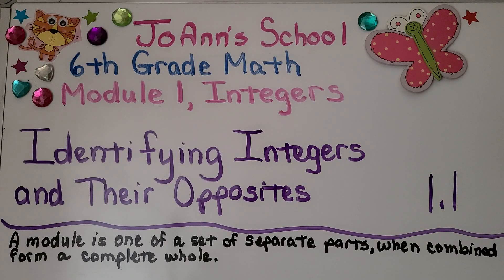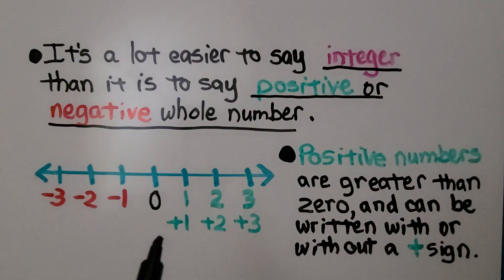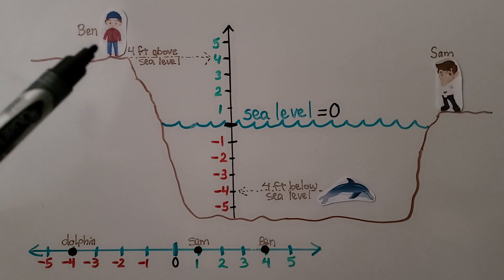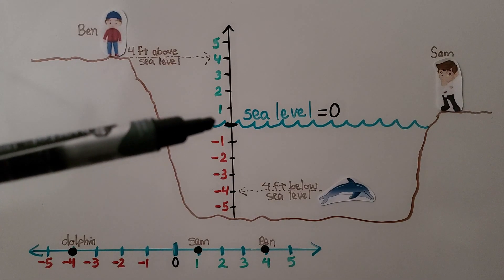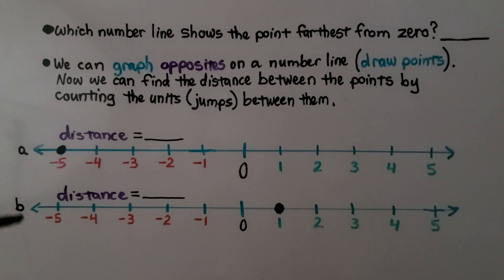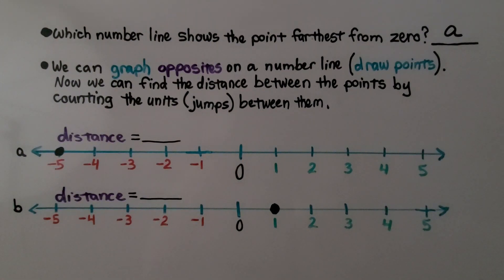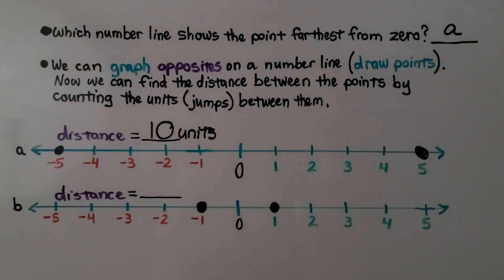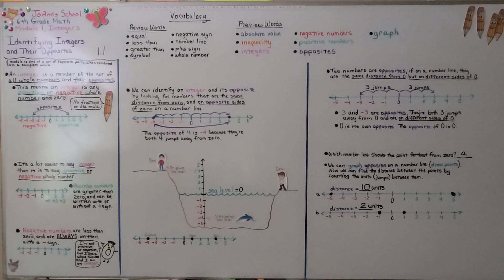6th Grade Math 1.1, Identifying Integers and Their Opposites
An integer is a member of the set of all whole numbers and their opposites. This means an integer is any positive or negative whole number and 0. This also means fractions and decimals are not included. It's a lot easier to say "integer" than it is to say "positive or negative whole number". Positive numbers are greater than 0, and can be written with or without a + sign. Negative numbers are less than 0, and are always written with a - sign. 0 is not positive or negative, is a whole number, and an integer. 0 is its own opposite. The opposite of 0 is 0. We can identify an integer and its opposite by looking for numbers that are the same distance from 0, and on opposite sides of 0 on a number line. We use a horizontal number line and a vertical number line in this lesson. We graph opposites on number lines for given points.

Textbook to use:
 Language: : English
 Paperback : 632 pages
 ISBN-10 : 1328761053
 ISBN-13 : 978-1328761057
 Reading age : 11 - 12 years
 Lexile measure : 760L
 Grade level : 6 and up
 Item Weight : 3.26 pounds
 Dimensions : 8.5 x 1.4 x 10.8 inches